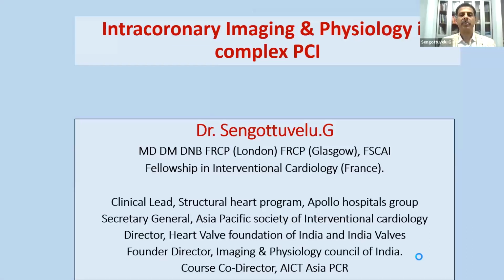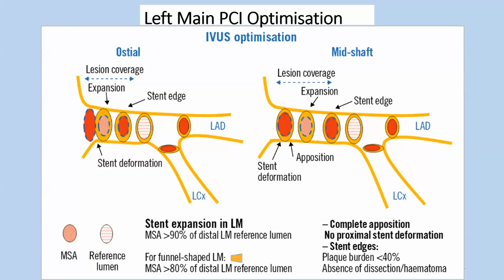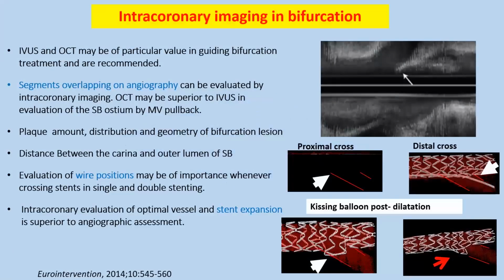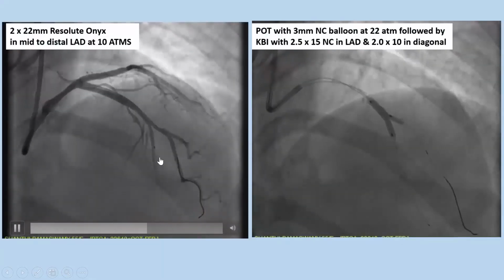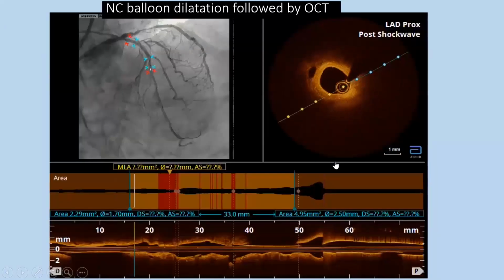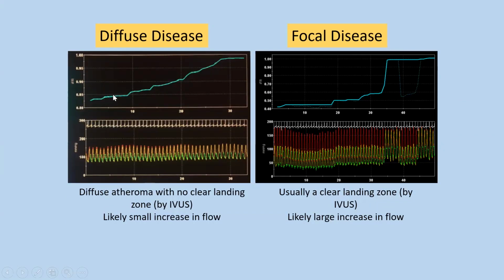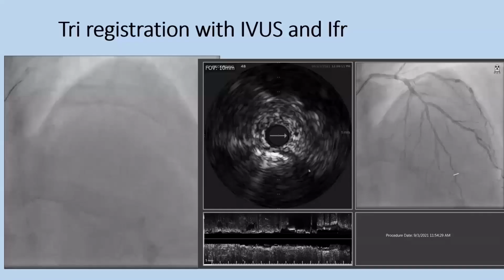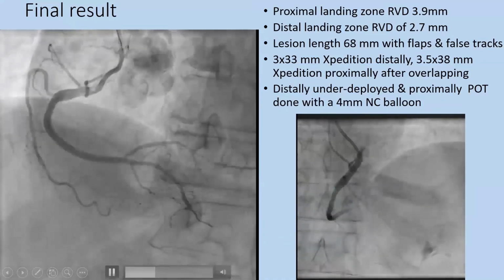Intracoronary Imaging Physiology in Complex PCI by Dr G Sengottuvelu MQ